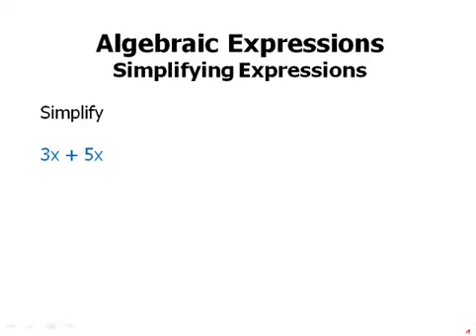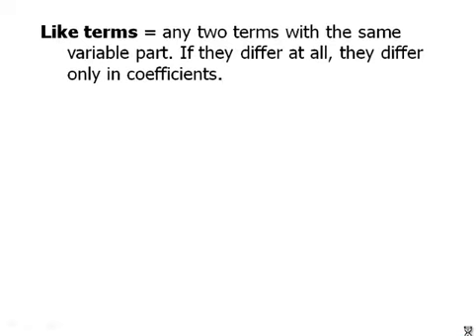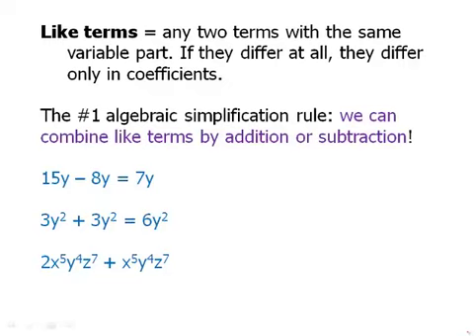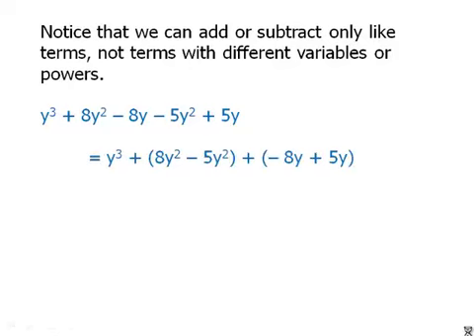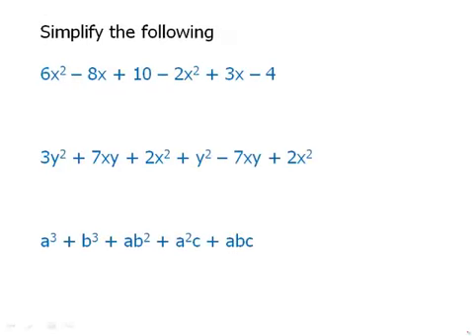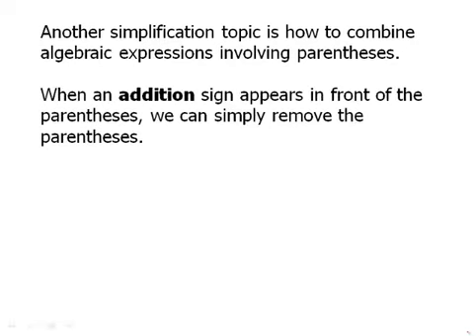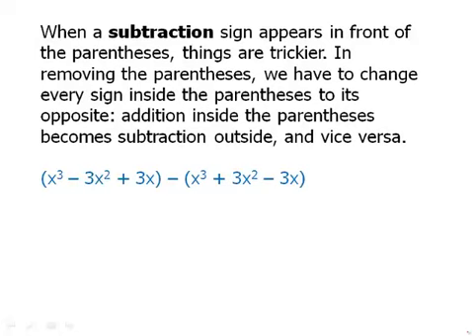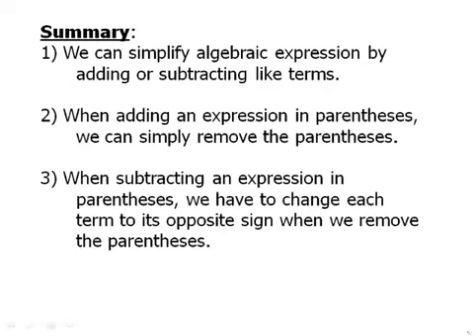2.-Simplifying-Expressions-Chapter 5 || gre || math || greexam || greprep || gre full course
2.-Simplifying-Expressions-Ch 5-GR